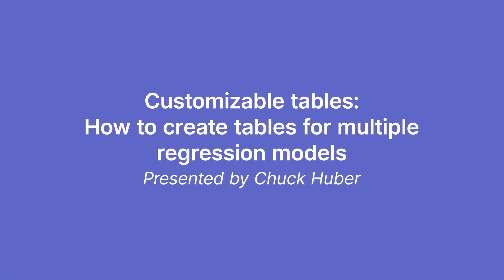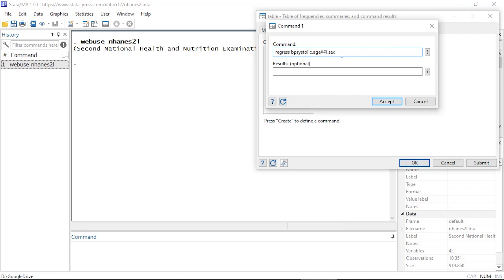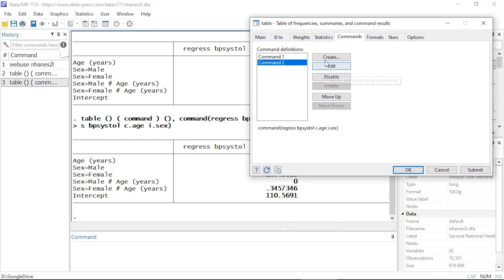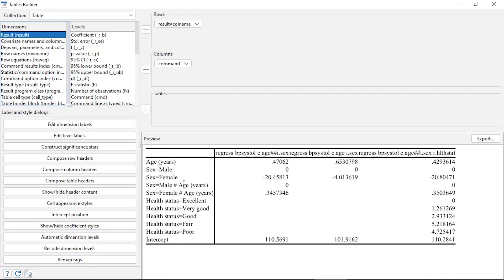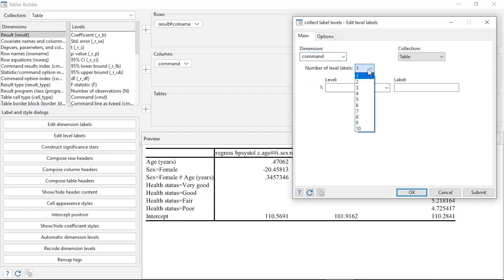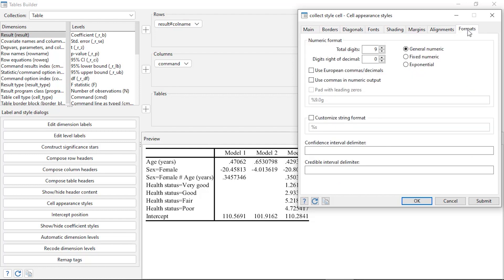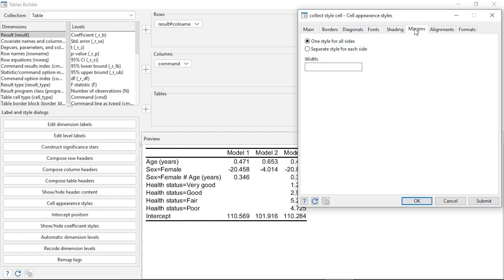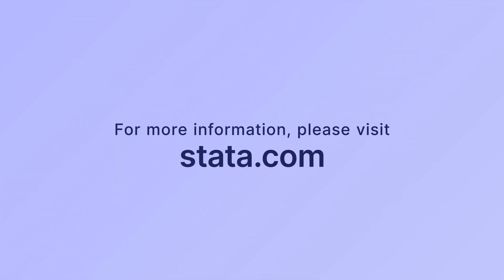Customizable tables in Stata 17: How to create tables for multiple regression models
This video demonstrates how to create tables for multiple regression models using customizable tables in Stata 17.